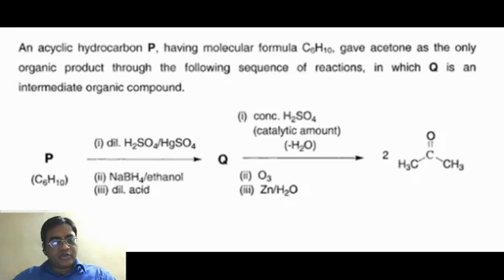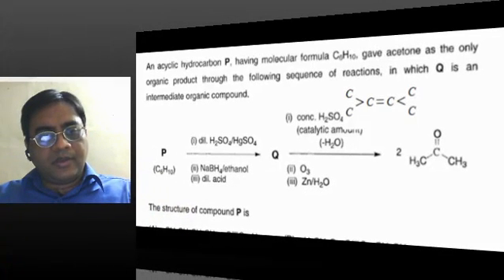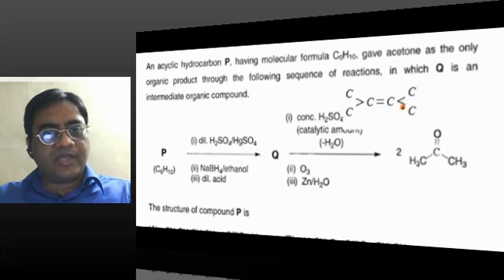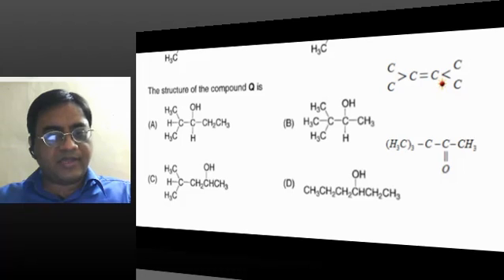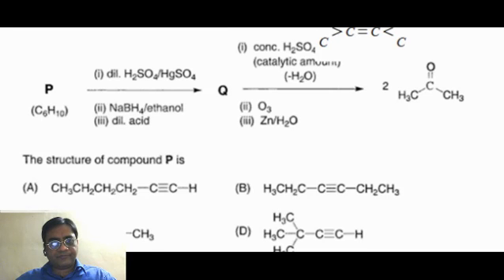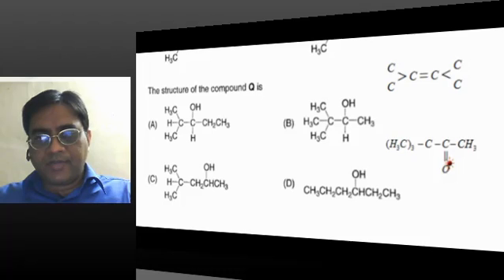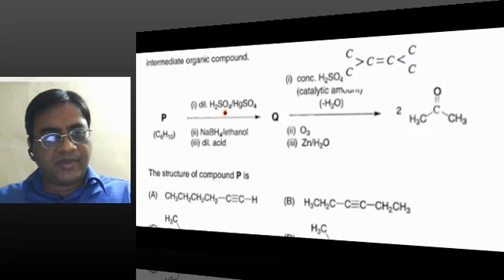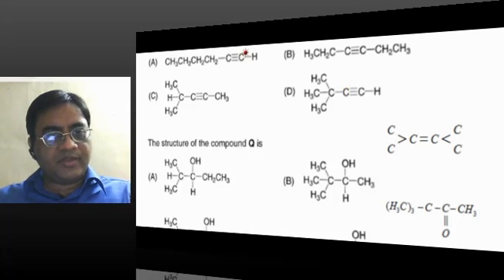IIT JEE 2011 Alkyne Comprehension Solution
Solution to the comprehension problem appeared in IIT JEE 2011 Chemistry section by Mr. Manish Verma This write-up had two questions based on it. The answer to the first question is option (D) and the answer to the second question is option (B). The concepts involved are: alkyne hydration including keto-enol tautomerism, ketone reduction using NaBH4, alcohol dehydration using carbocation mechanism, alkene ozonolysis.